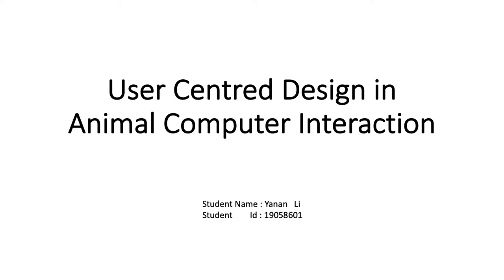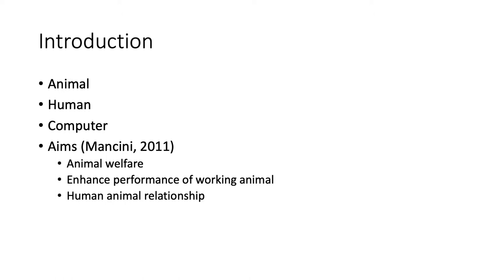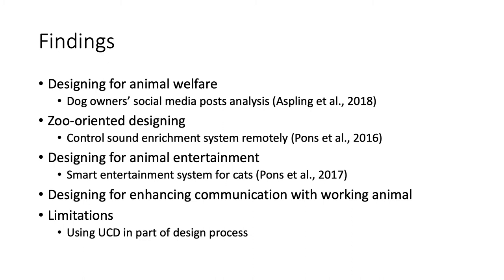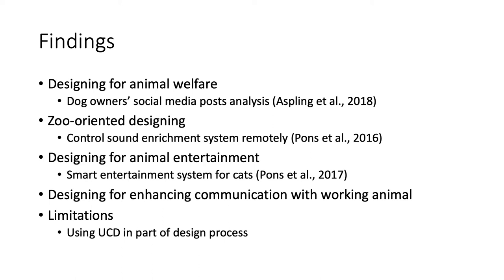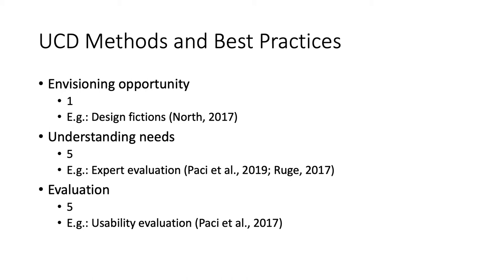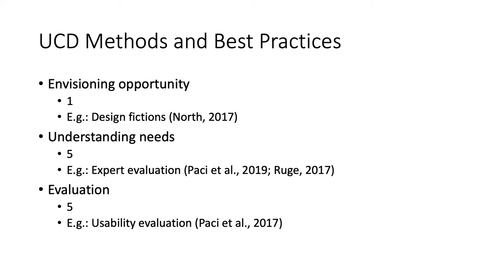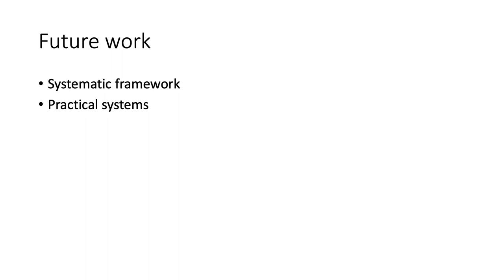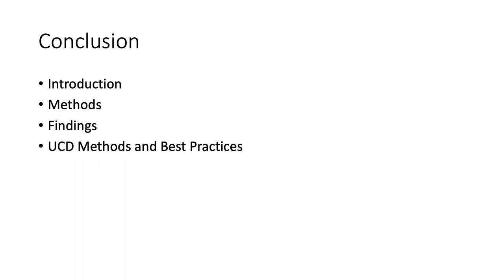UCD-Assignment 1-Presentation-ACI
User Centred Design in Animal Computer Interaction: A Report